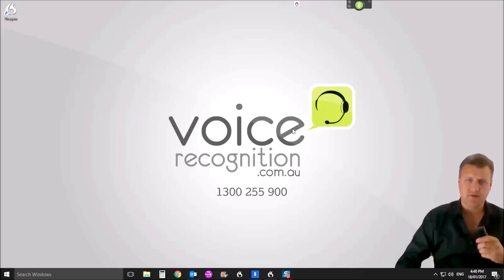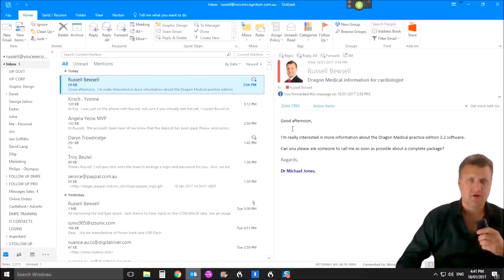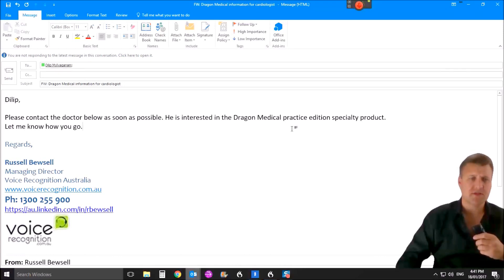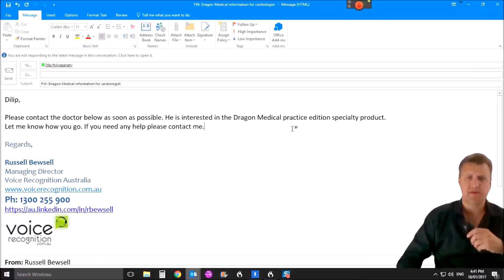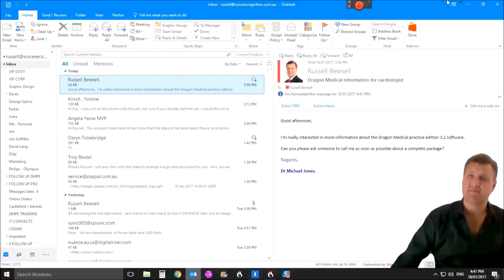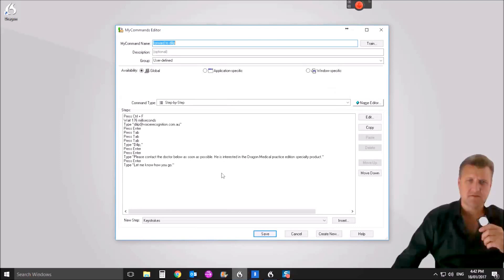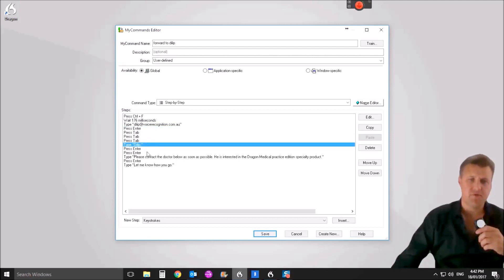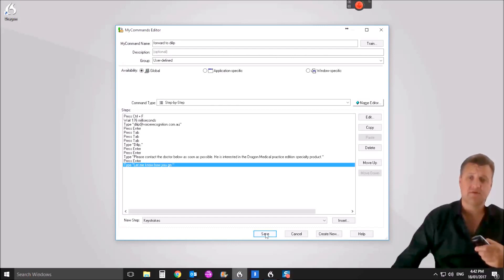Dragon Naturally Speaking - Custom command in Outlook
demonstrates how easy it is to create a command in outlook that can automate complex tasks in Microsoft Outlook.

This can be a real timesaver if you have to repeatedly forward messages or reply to them.

Dragon Professional Individual and DragonDictate for Mac have powerful macro command features which many users never access. Well we can show you how!